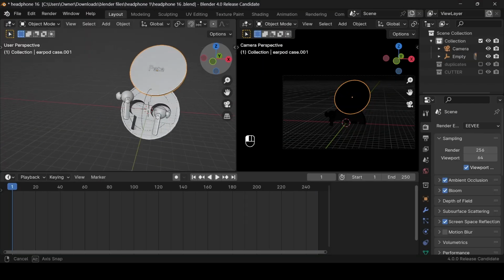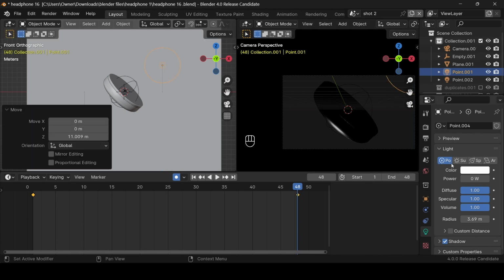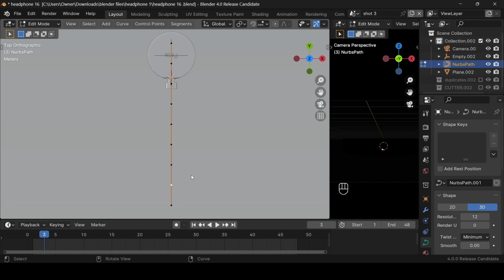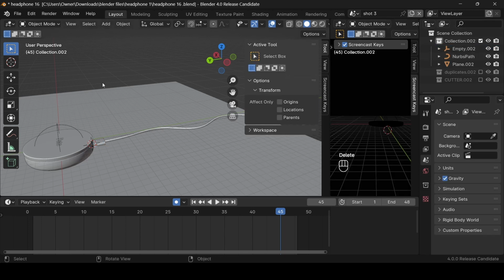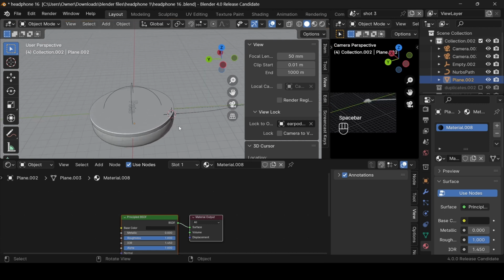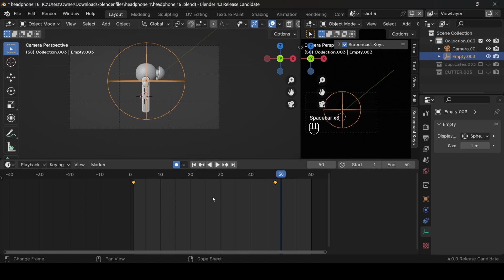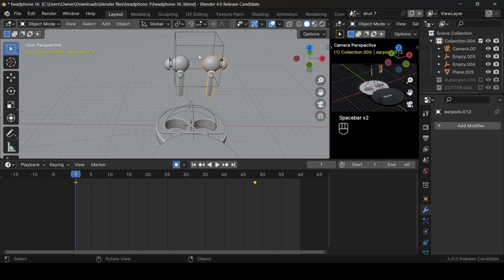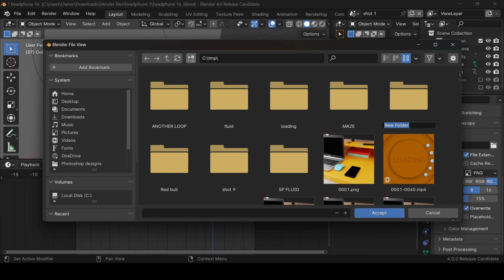Product animation in Blender: EARPODS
Explore the process of animating EarPods in Blender! This tutorial covers modeling, texturing, and animating lifelike 3D earbuds. Learn valuable techniques like camera constraints for dynamic animations. Perfect for all skill levels. Elevate your projects with stunning EarPod animations today!